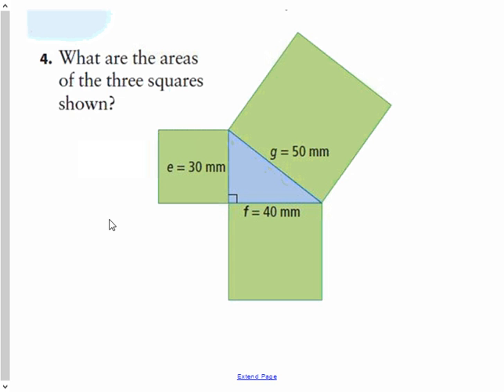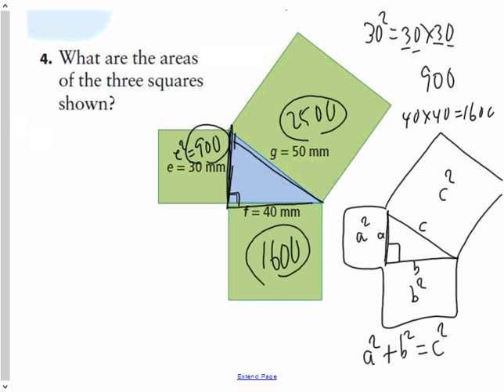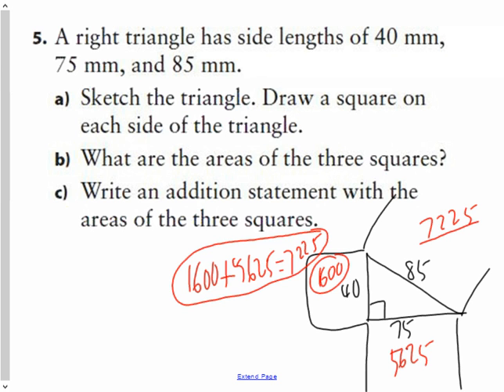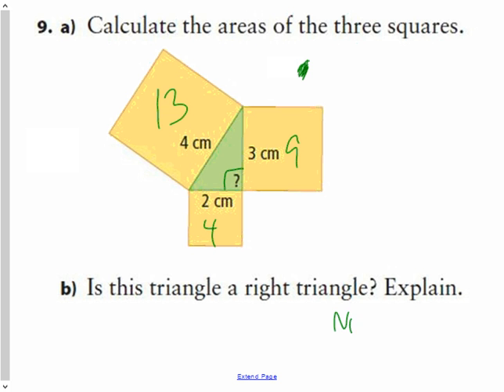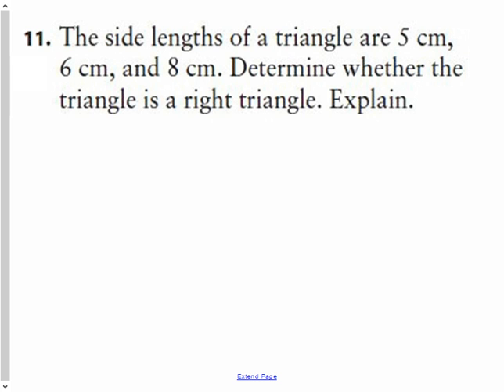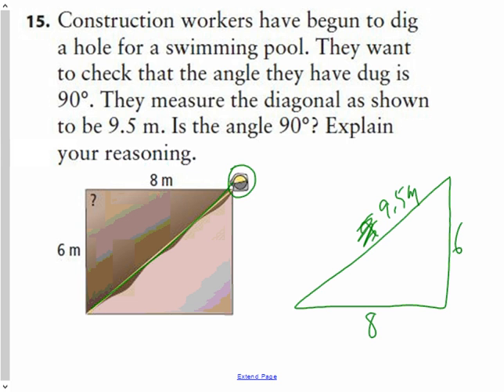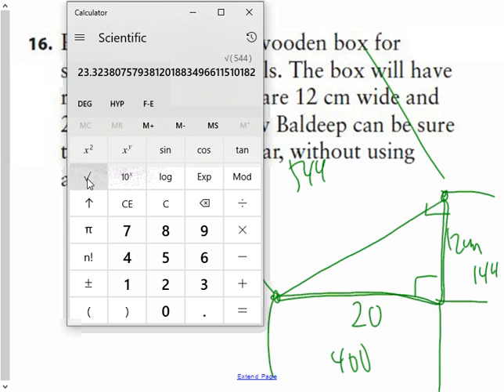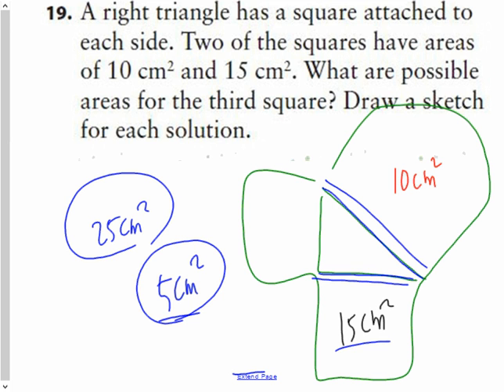3 2 Pythagorean Theorm